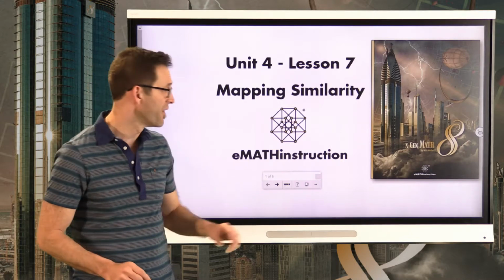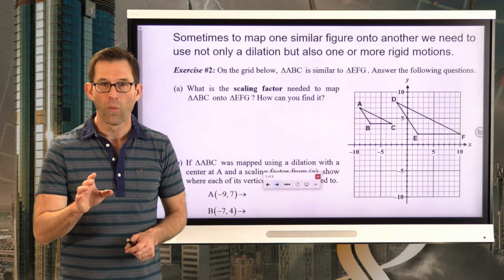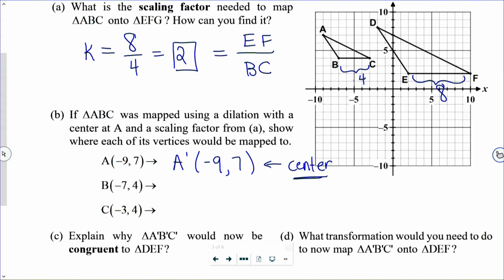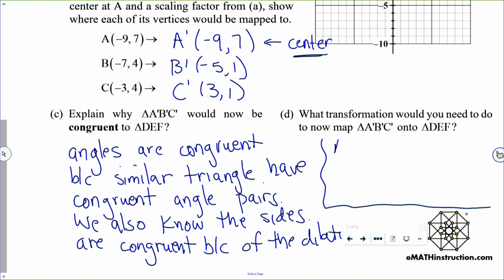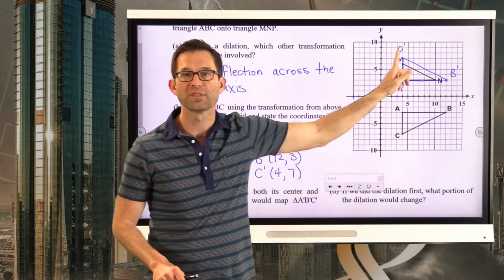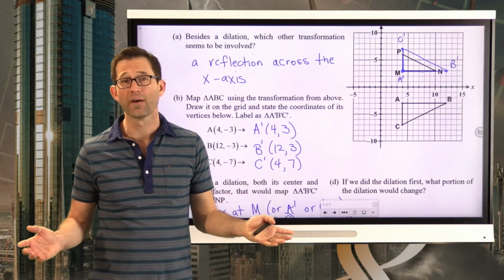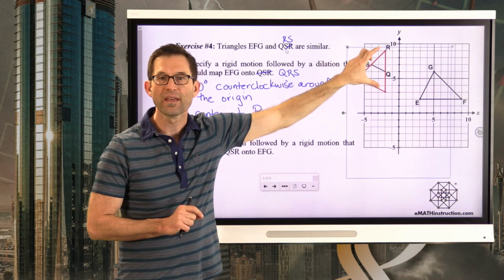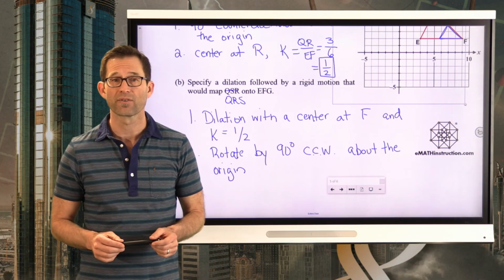N-Gen Math 8.Unit 4.Lesson 7.Mapping Similarity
In this lesson students learn how to identify similarity transformations that will map one similar figure onto another.